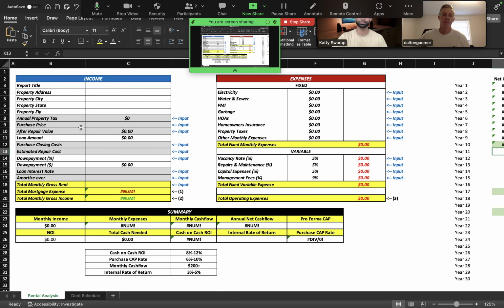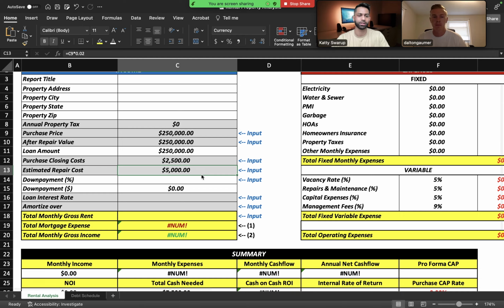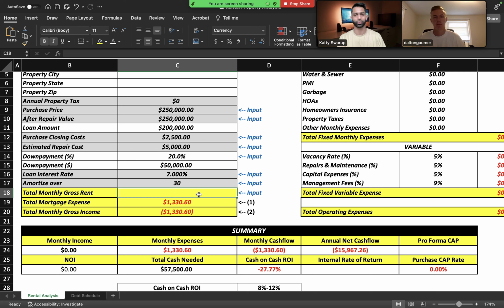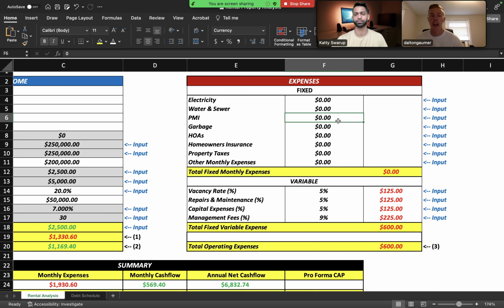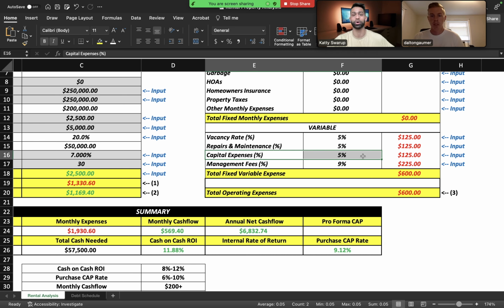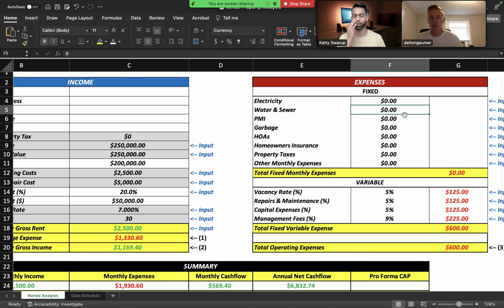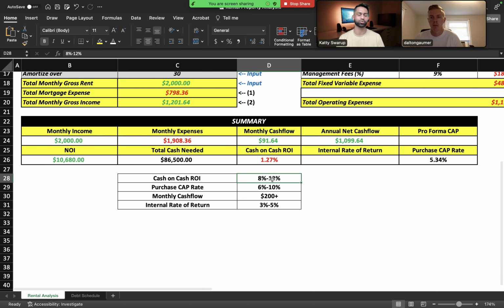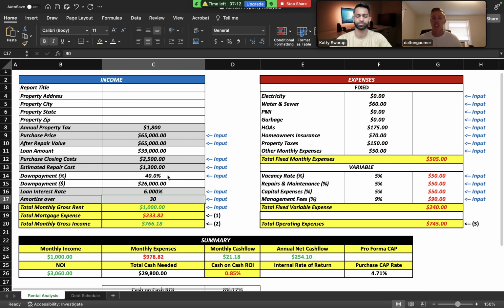How to Analyze Real Estate Deals (Our Rental Property Analysis Spreadsheet)